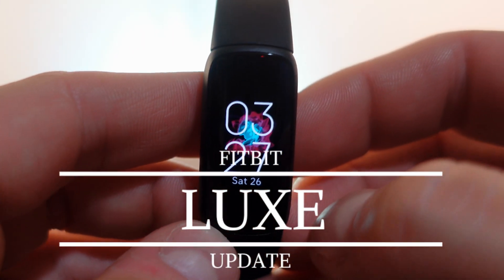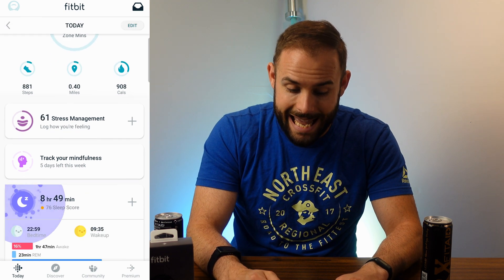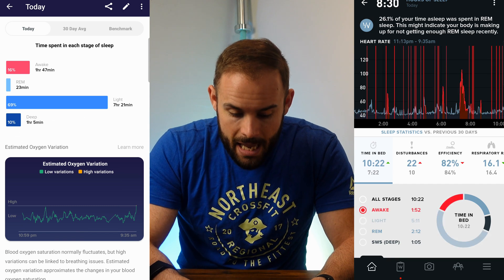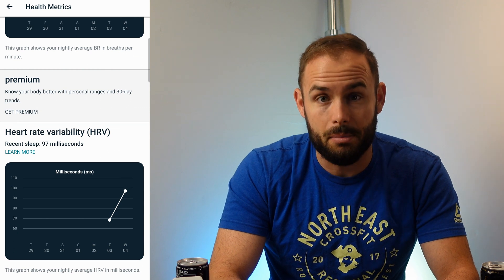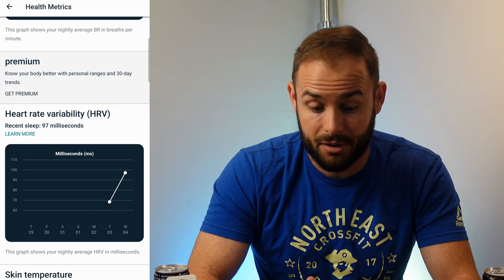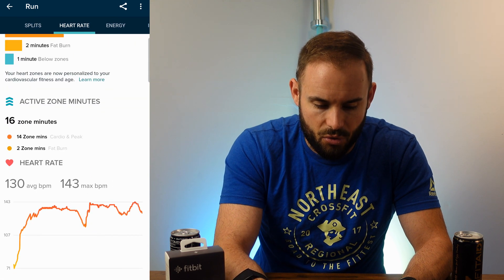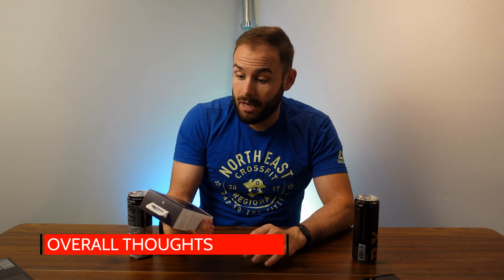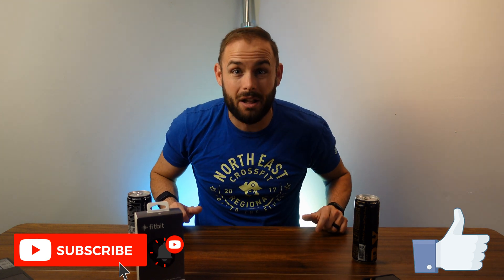Fitbit Luxe Update | Fitness Tech Review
The Fitbit Luxe finally got its update for its Sp02 sensor and its skin temperature sensor. This helps the band be a lot more competitive at this price point.

Fitbit Luxe

Other Recommendation:
Fitbit Charge 4

0:00 - Intro
0:24 - The Update
3:12 - Overall Thoughts